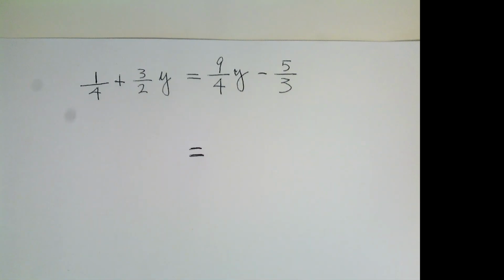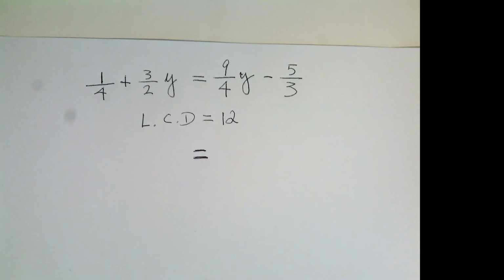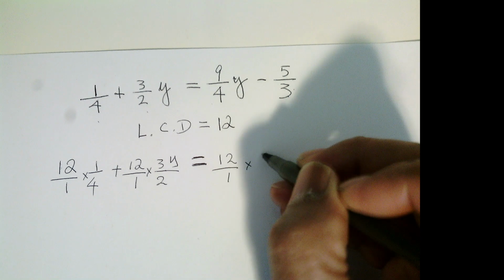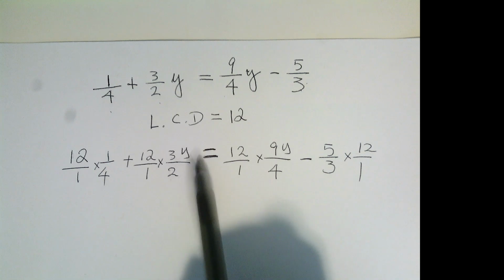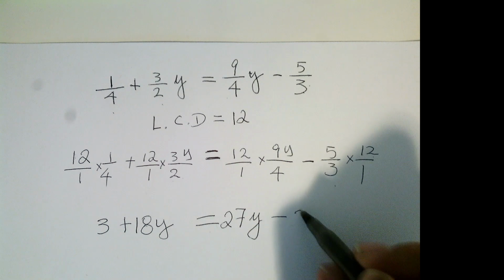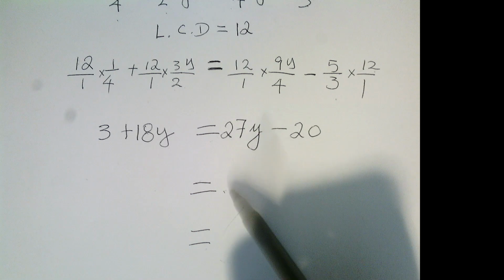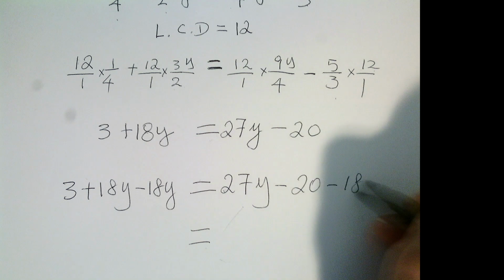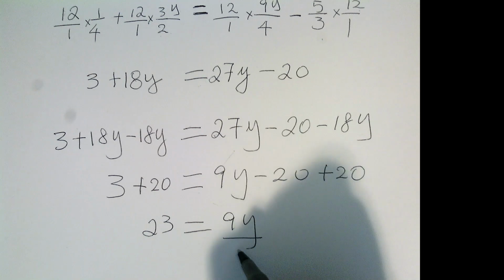Equations containing fractions Mr. Cheng